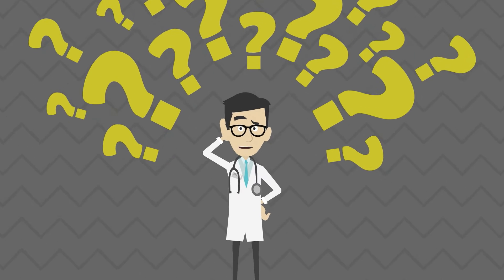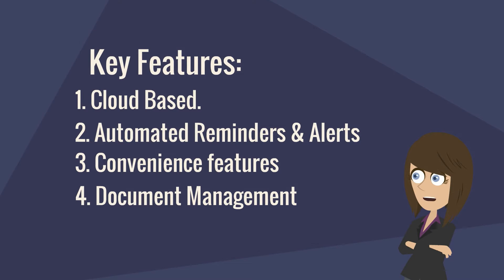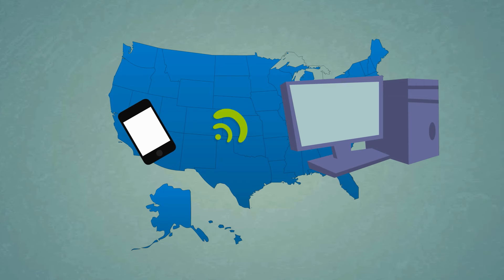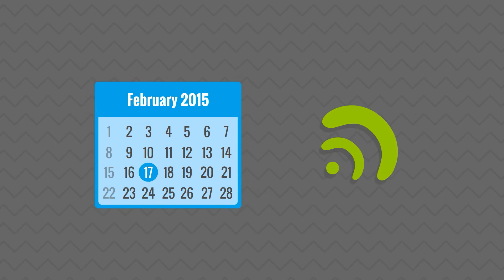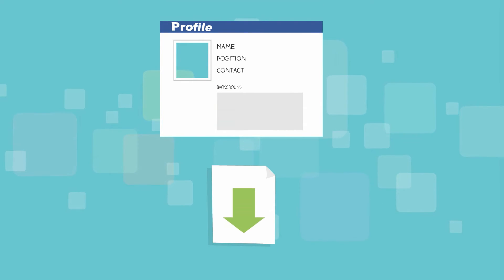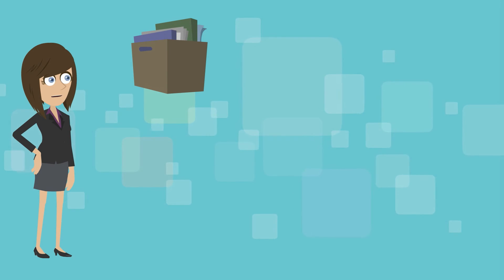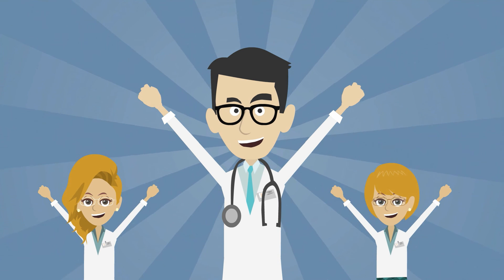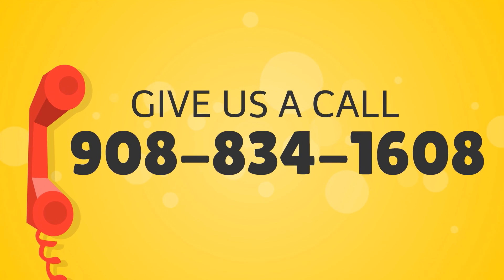How to Select Credentialing Software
Whether you’ve done it just once, or hundreds of times, you know that physician credentialing is a labor- and time-intensive task. On the flip side, it’s also mandatory if you want to earn reimbursement from payers while also minimizing risks for your practice. Fortunately, there is a silver lining. Software solutions are available to help manage the process. Here are some key features to look for when selecting physician credentialing software.
Cloud-Based
it’s important to look for a cloud-based solution as opposed to traditional software that must be physically purchased on a disc, manually installed and then maintained. Cloud-based solutions can be easily accessed via a browser, are available on a pay-as-you-go subscription basis, and upgrades can be done quickly and nearly effortlessly from any location.
Automated Reminders and Alerts
Reminders and alerts are critical to notify users when tasks need to be completed. For example, credentialing software can remind users in advance when physicians require re-credentialing. Alerts help notify of important upcoming dates, such as when physician certifications and licenses are about to expire. These reminders and alerts, combined with reports listing upcoming tasks, help facilitate greater efficiency so organizations can always stay on top workloads.
Convenience features
Credentialing software solutions should also provide numerous other conveniences. Once physician demographic and other information is entered, the system should be able to reuse that information to pre-populate forms and other materials. In other instances, some software can also remove the need for data entry by pre-populating the physician data. Look for a system with import tools that allow for the seamless extraction of provider information from various forms, including insurance company forms and the PDF documents from the Council for Affordable Quality Healthcare (CAQH). Then, once imported, this information can be used auto-populate other forms. This eliminates the lengthy and time consuming process of re-entering information.
Document Management
Systems should include document management capabilities to store forms, correspondence, credential verification materials, and more. This saves time by properly organizing documents into a logical order that can be easily navigated for quick reference, and rids office staff of the stacks of folders with hard copies.
With the right software solution, credentialing can be a more streamlined and consistent effort throughout any organization. With the right software, you just might welcome the new staff physician who needs to be credentialed.